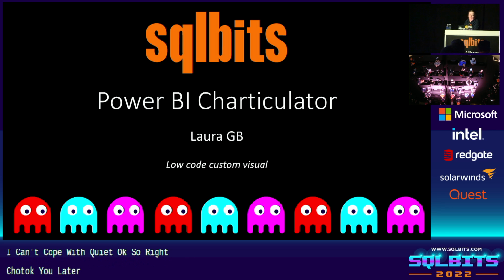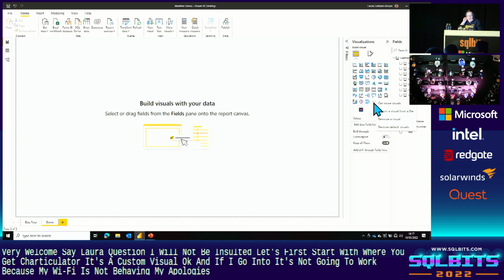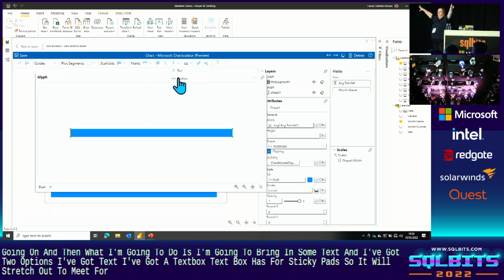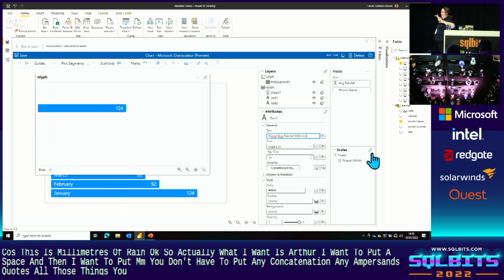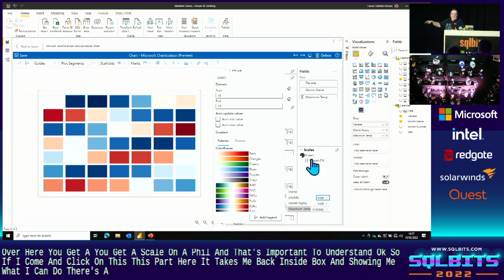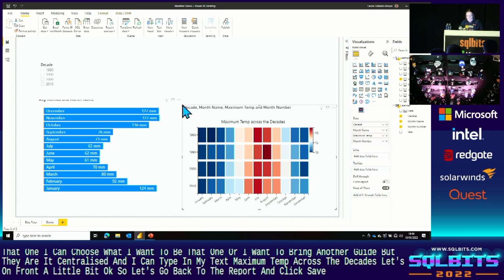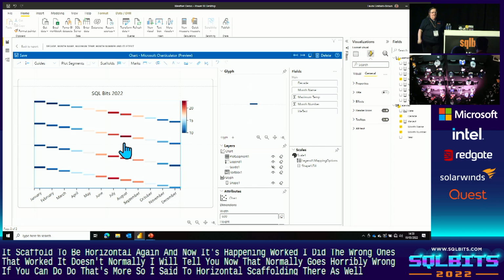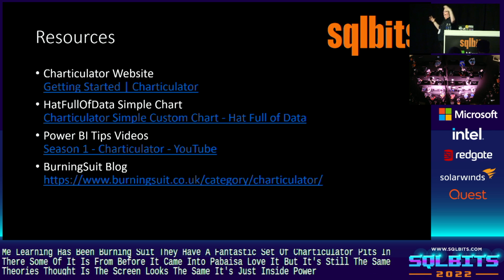Power BI Charticulator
Come and learn this low-code tool to create your own visuals in Power BI
Speaker BIO: Passionate energetic speaker who has been enjoying playing with data for many years. Freelance trainer, speaker and agony aunt. Microsoft MVP